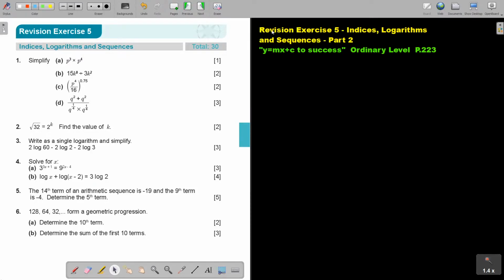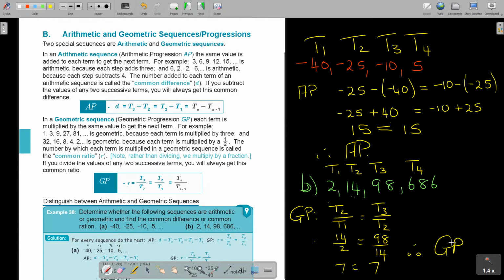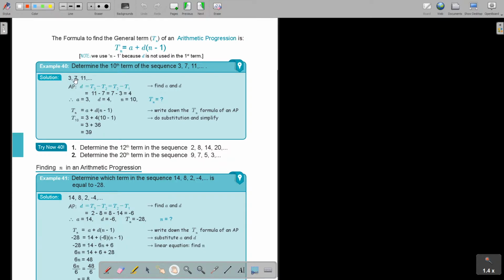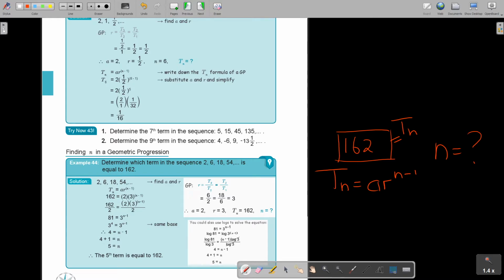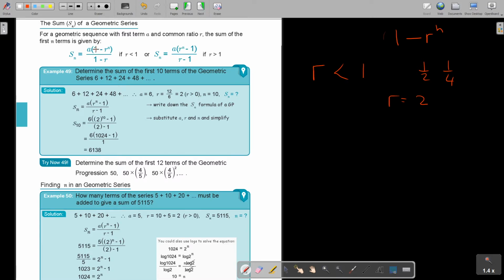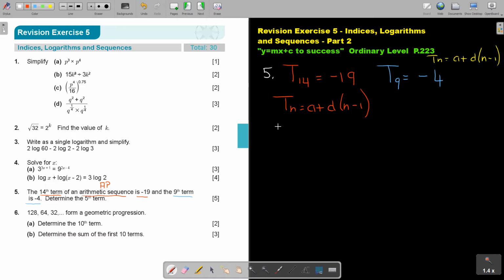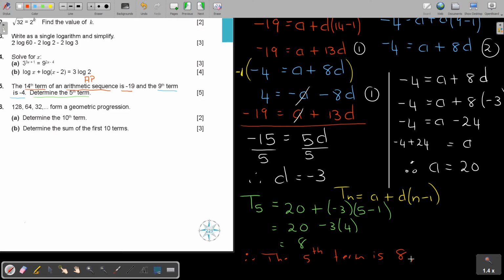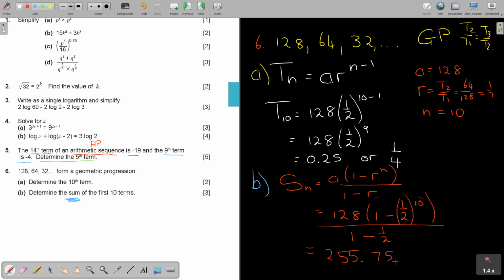Ordinary Level Revision Exercise 5 part 2